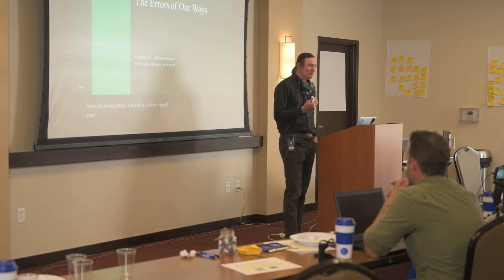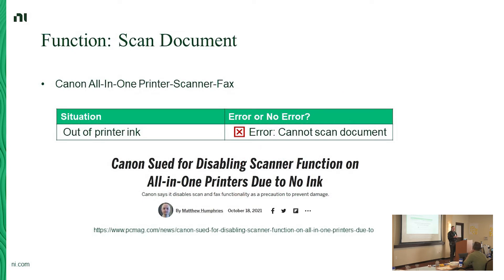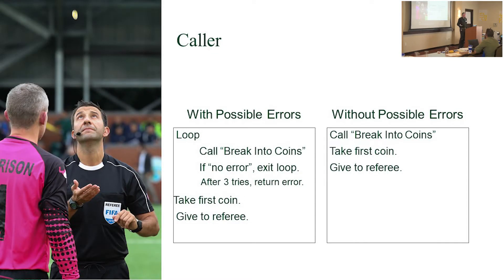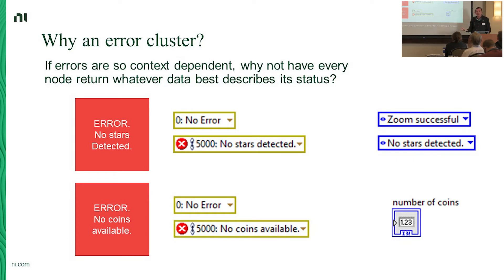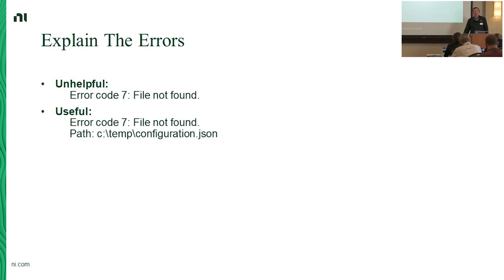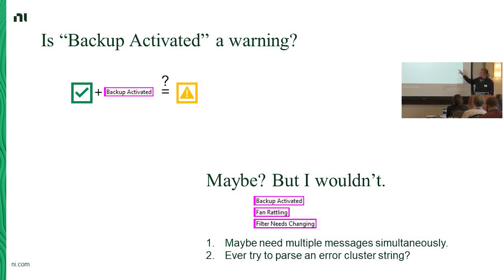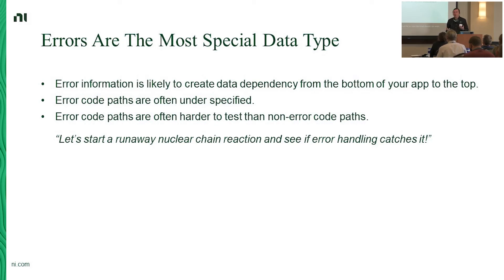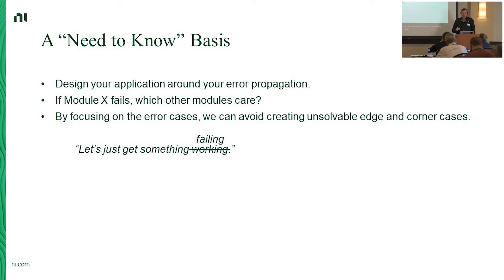The Errors of our Ways | Stephen Loftus-Mercer GDevCon N.A. 2021